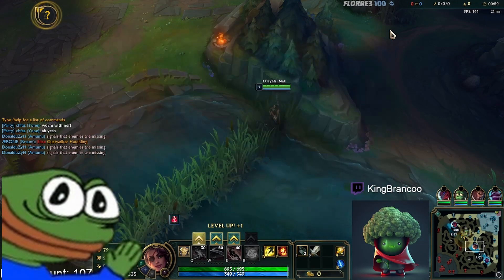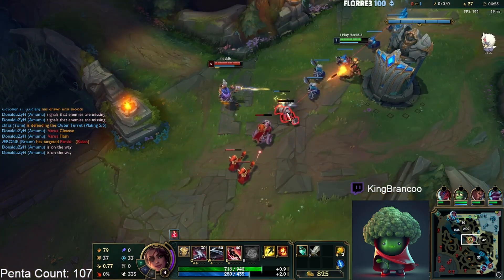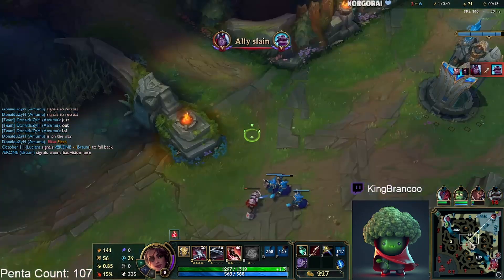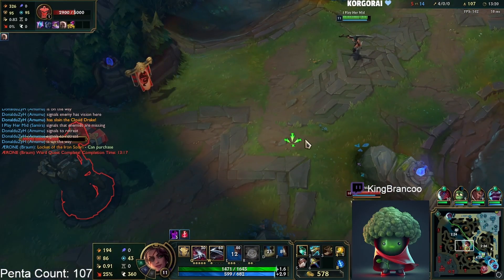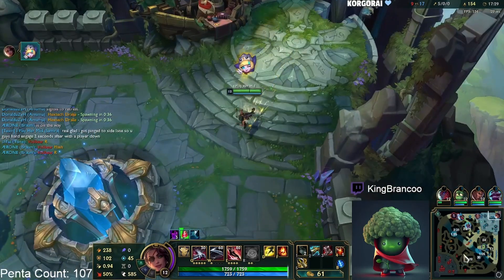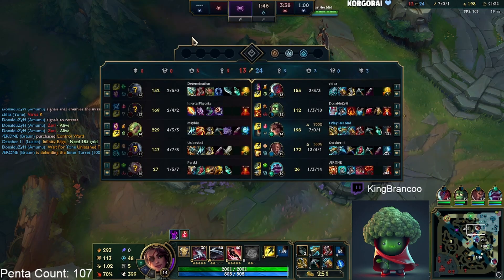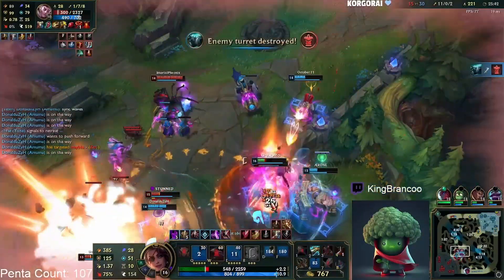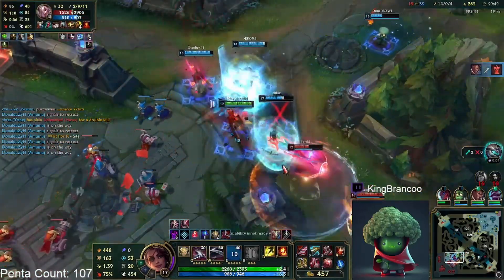Samira Mid Lane Adventures #17 | High Elo Full Game Commentary | Samira vs Zeri Matchup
Welcome to a new episode of Samira Mid Lane gameplay! Dive into this high elo match where I take Samira into the mid lane against Zeri. Watch the full game commentary as I break down every decision, strategy, and outplay in this match up! :)

🎮 Confused about something in the video? Drop a comment, and I'll clarify or even create a dedicated video to answer your questions! I love hearing your content ideas, so feel free to suggest topics you'd like to see next.

👍 Enjoy the content? Your support helps the channel grow and motivates me to bring you even more quality League content. 💙

🔥 Catch me live on Twitch! for live gameplay. Follow to stay updated and be part of our community!

How to climb in league of legends
League of Legends commentary
High elo gameplay
League of legends Samira
How to climb in league
Season 14 ranked guide
Mid lane tips and tricks
Samira Mid Lane
Samira mid
Samira mid lane gameplay
Samira league of legends
How to climb in ranked Solo queu
How to improve in league of legends
How to carry ranked games
How to climb Season 14 Ranked
League of legends ranked guide
Season 14 solo queu ranked
League of legends ranked
Samira LoL
Best ranked picks league of legends
Samira Pentakill
Meta
Samira Meta
Electrocute Samira
Samira guide